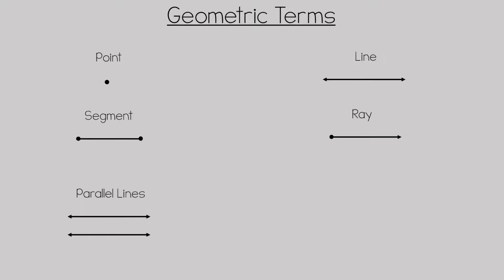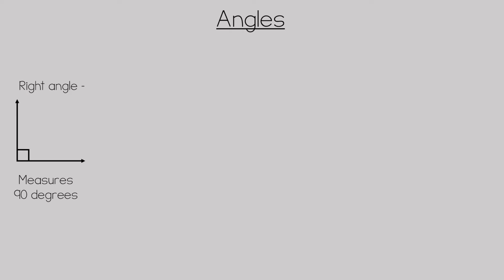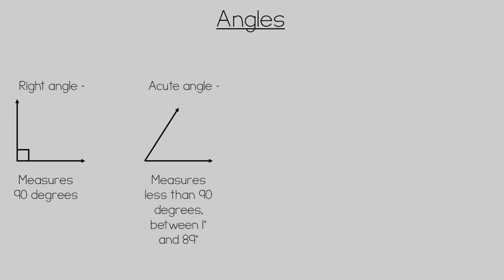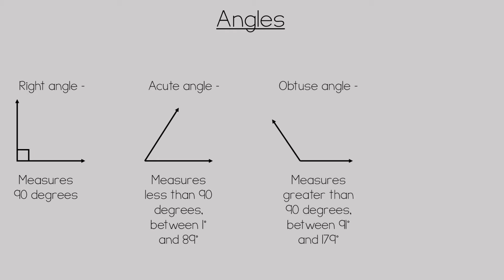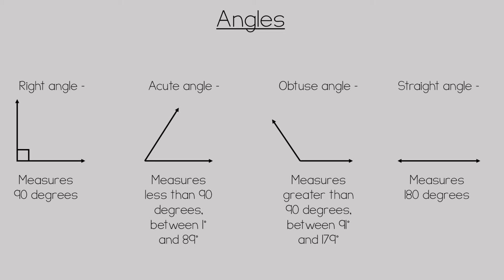Geometric Terms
4.GSR.8.1
Students will be able to identify different types of angles (right, obtuse, acute, straight) and different geometry terms (point, line, segment, ray, parallel lines, perpendicular lines).